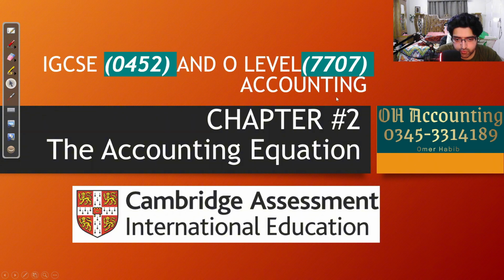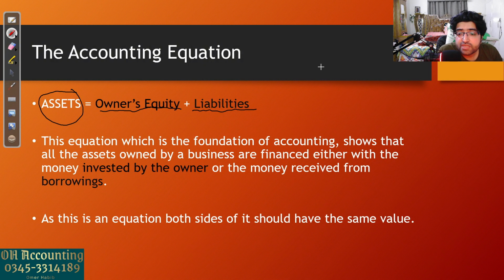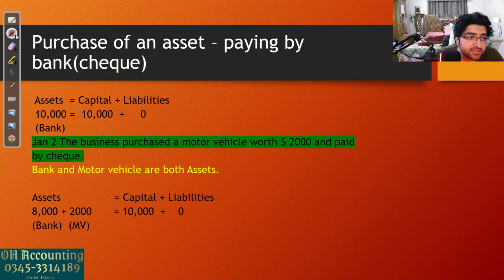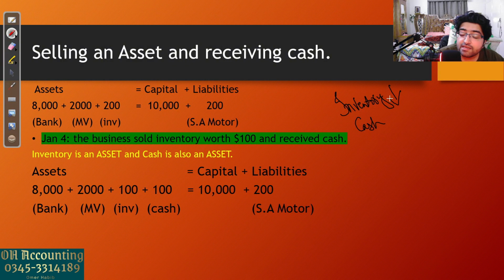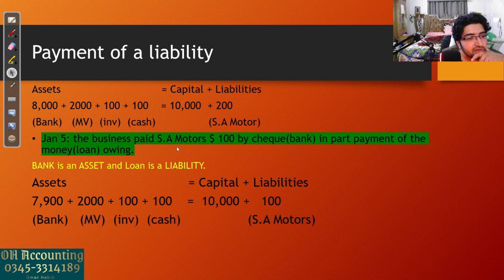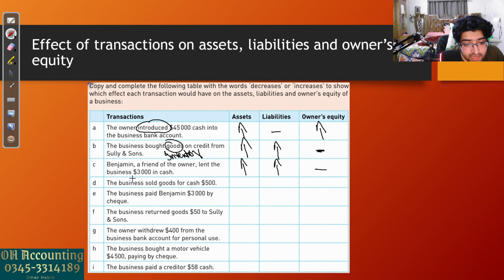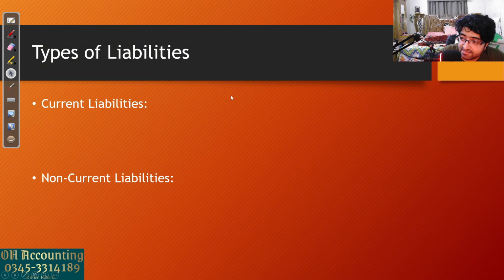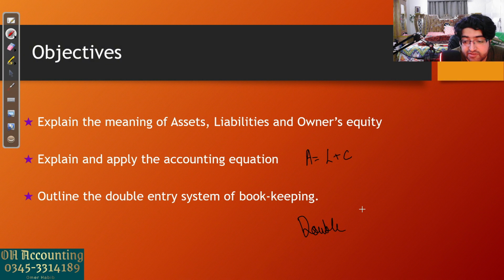Chapter#2 the accounting equation, 0452 IGCSE and 7707 O LEVEL ACCOUNTING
00:00 Intro
01:05 Assets
04:24 Liabilities
04:55 Owner's Equity/Capital
05:14 The Accounting Equation
24:27 DRAWINGS
26:53 Effect of transactions on Assets, Liabilities and Capital
33:20 Non-current and current assets
36:24 Non-current and current liabilities

The accounting equation, 0452 IGCSE and 7707 O LEVEL ACCOUNTING. What is Accounting and why is it useful to businesses. assets liabilities caie #2025